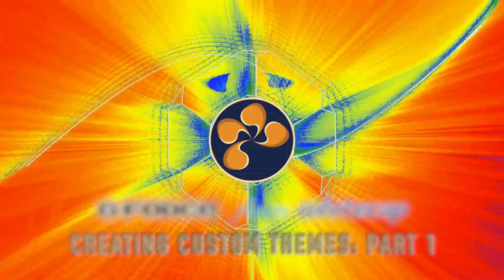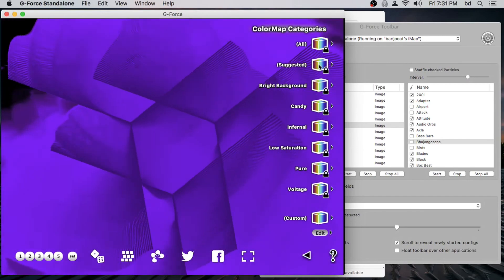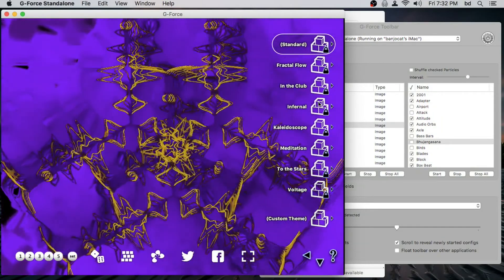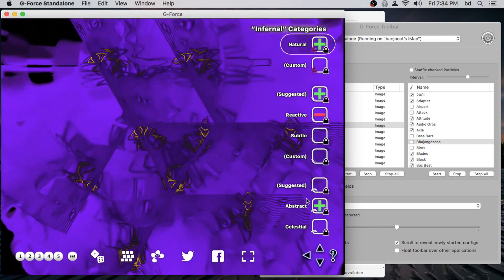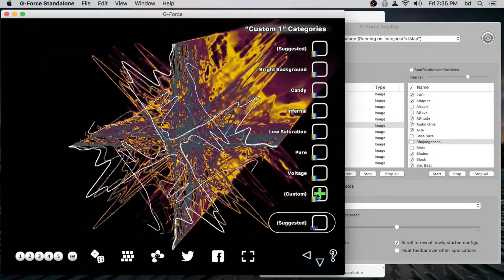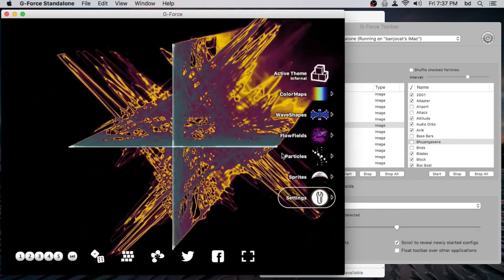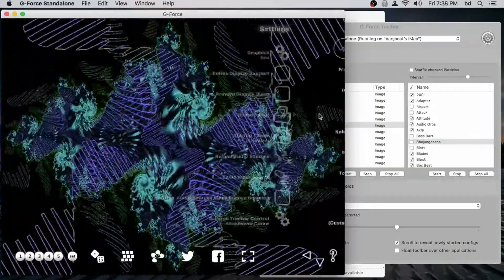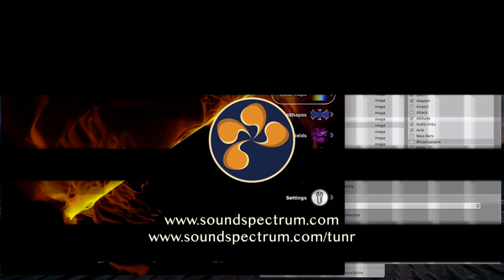Creating Custom Themes with SoundSpectrum Visuals: Part 1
SoundSpectrum makes world class, realtime, audio-reactive visualizations for Windows, macOS, and iOS. In this demonstration, we'll cover G-Force configs (e.g. waveshapes, colormaps, flowfields, particles), and how to create custom themes in G-Force. This also applies to Aeon, and White Cap.